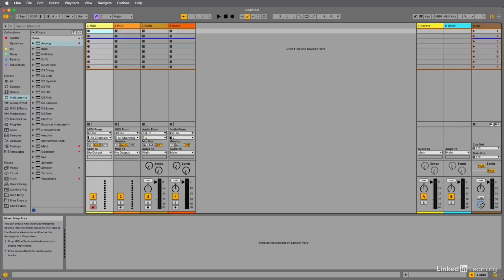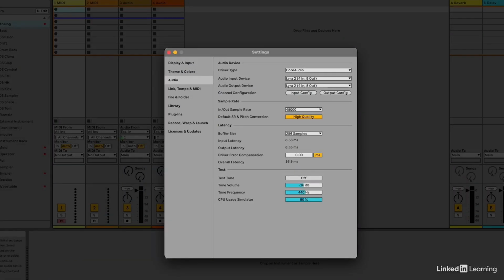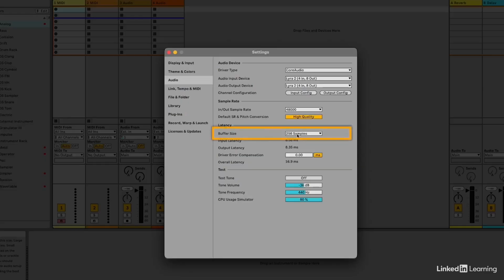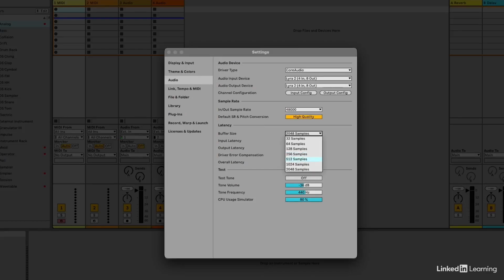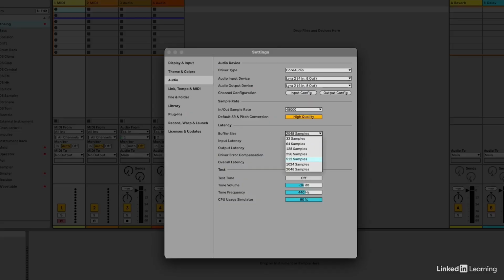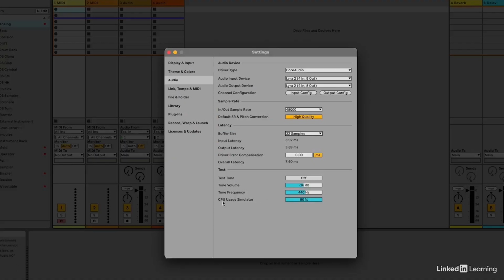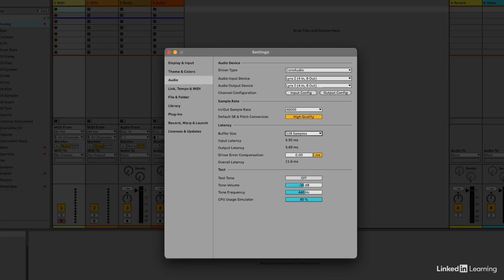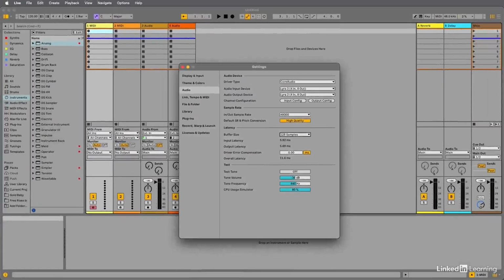06 Optimizing performance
1. Getting Started with Ableton Live